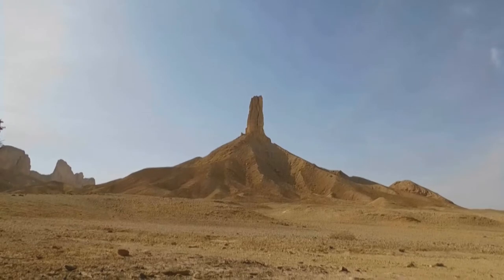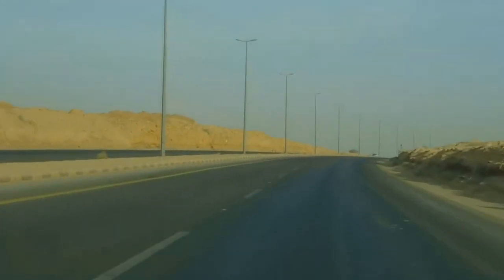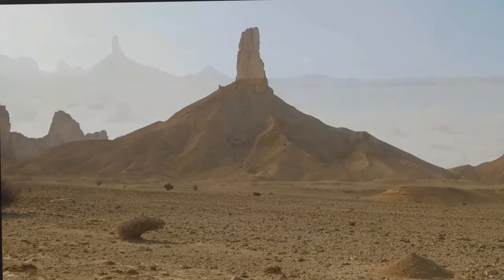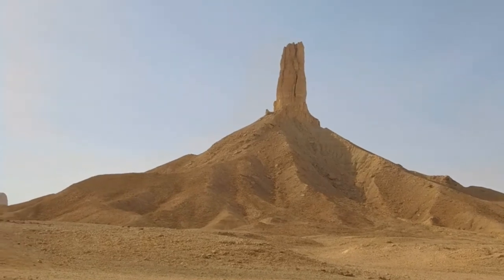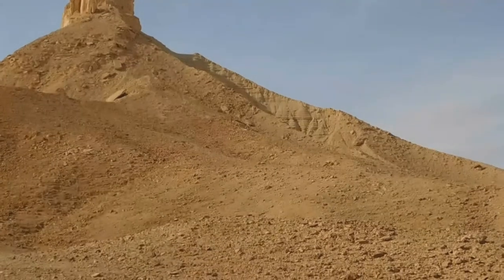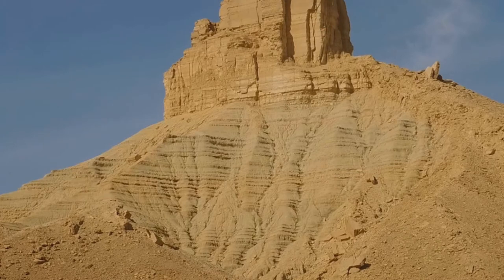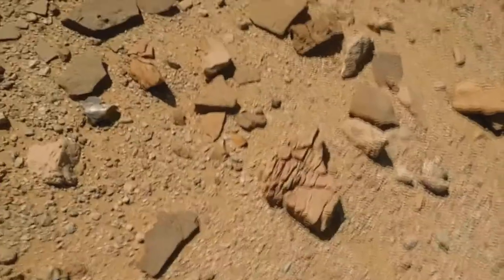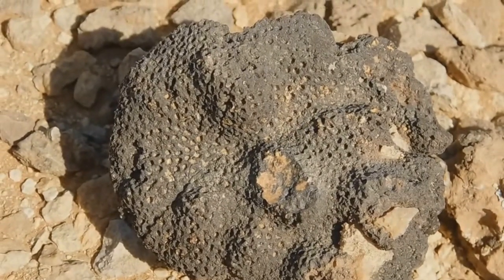DRIED CORAL DISCOVERED IN THE DESERT MOUNTAIN OF SAUDI ARABIA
My visit to Faisal Finger paid more than I expected. I went there just to see the magnificent charm of the mountain and enjoy the adventure however I was surprised to find a dried coral relic and other marine ecosystem element. Please watch the video, enjoy and see what I found.